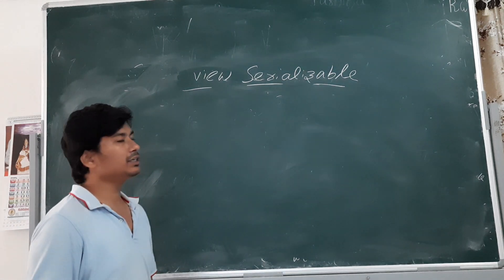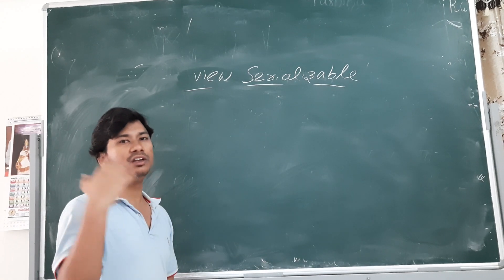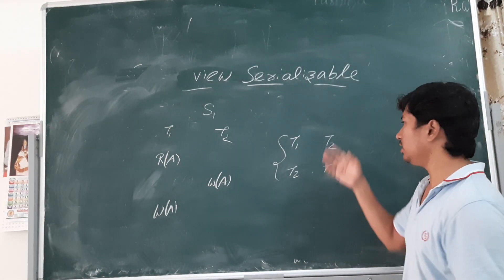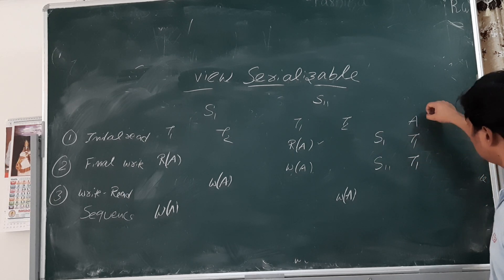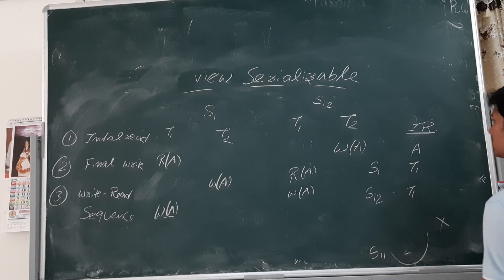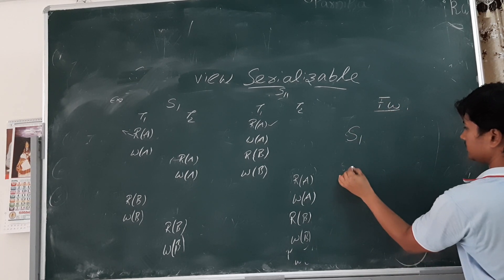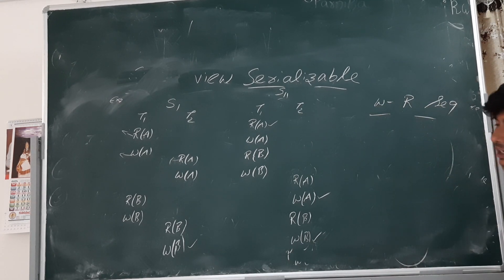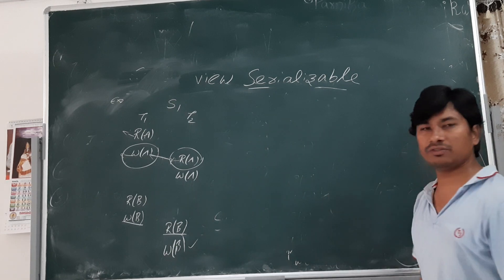L 82: View serializable in transaction management | DBMS Full Course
In this video, I have discussed about view serializable.